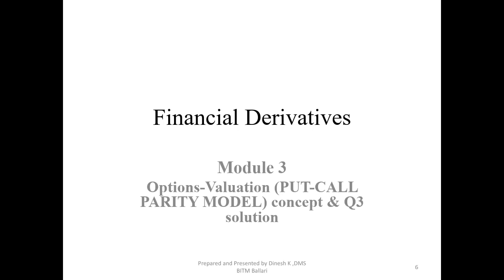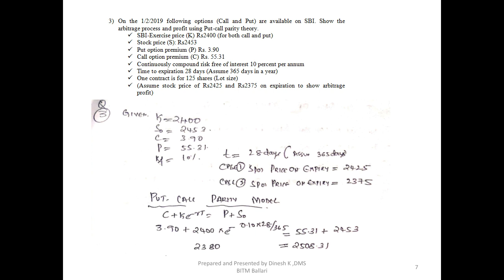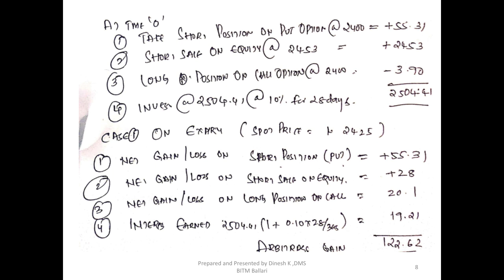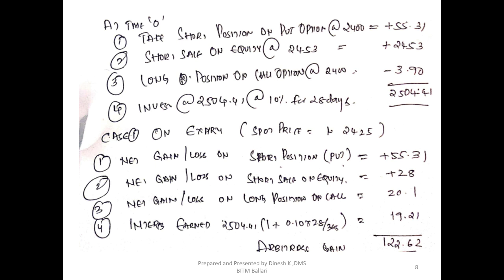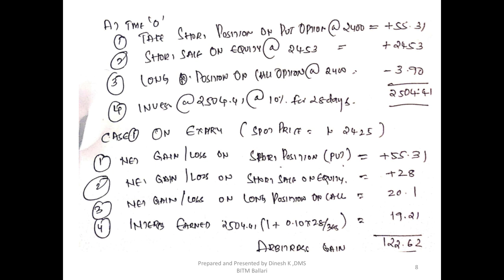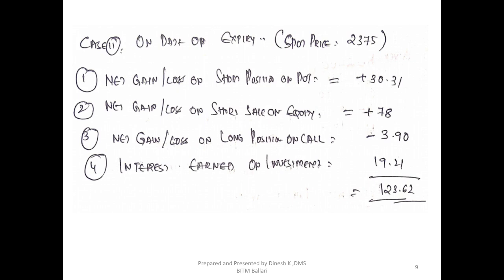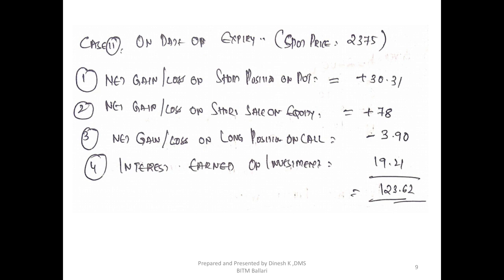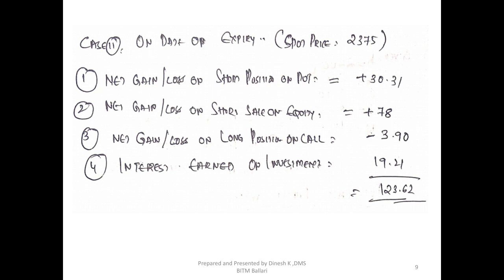Option Valuation PUT CALL PARITY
Overview and Q1